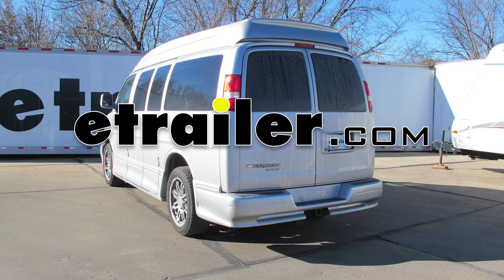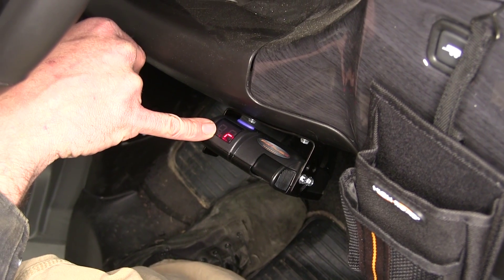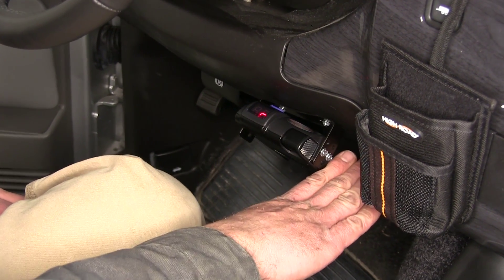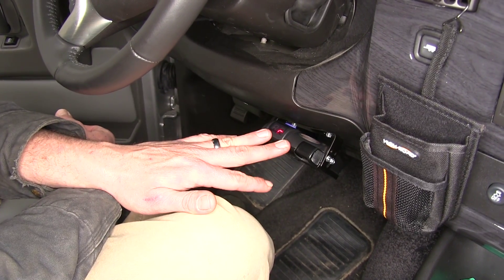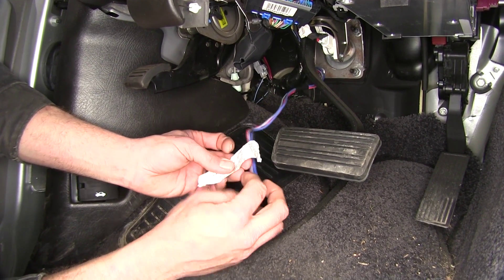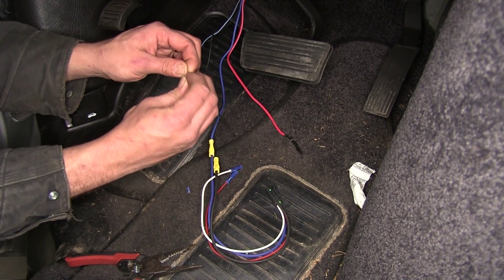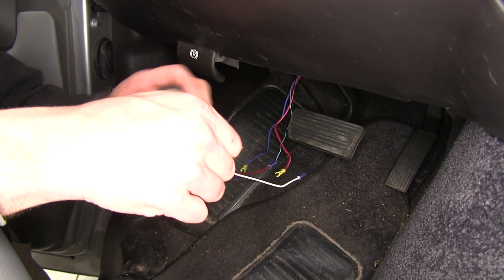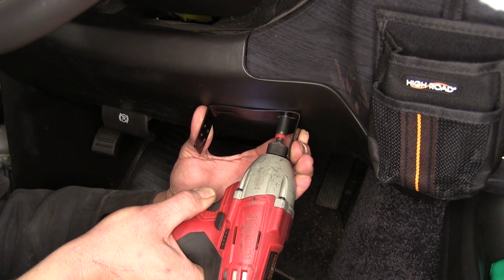etrailer | Trailer Brake Controller Installation - 2014 Chevrolet Express Van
Today on our 2014 Chevrolet Express we're going to take a look at and show you how to install that the Tekonsha Primus IQ trailer brake controller. This proportional controller works great for one of the three axles. Its part number is TK90160. To test out of brake controller will either hook it to our trailer or a simulated trailer and slowly operate our manual override lever. As we do, we should see the amperage and voltage boosting up in our tester. That's going to indicate to us that our brake controller is sending the signal to the rear.

If this weren't  connected to your trailer, you want to be sure that your trailer brakes we're engaging. To do that you could just lift up one tire spin it apply the override lever and make sure that that wheel comes to a stop. With the trailer connected you can see, we're going to have that small c as we head down the road. That c means well that we're connected. In the event of a disconnect this will start flashing NC that's going to indicate to us that we're no longer connected we need to check it out. The small red LED also indicates to us that we have power.

Our gain is fully adjustable will use . will turn our controller on by using the manual override. You see here the rotating dial as we bring that down that's going to reduce the amount of braking power going to the rear. See that as we go up that's going to increase it. This allows us to fully customize our brake controller for the trailer. Another great way of doing that is the boost control right up here on top.

You hit the button it will say b with nothing beside it that means we don't have any boost on. Then we have b1 b2 and b3 before we go back to the boost being off. That boost we raise that level depending on the weight of the trailer in relation to the vehicle. That's in the instructions. That can help dial that in.

That boost level is going to determine how quickly and aggressively our brakes are engaged. The Primus IQ is fully proportional we're able to mount this from 0 or flat level up to 70 as long as we keep it on the vertical plane meaning that it's in line with the direction of travel. The accelerometer that's inside is going to sense when we put our foot on our breaks to slow down the vehicle. Once it senses that it immediately starts putting braking power to the rear however we've got it set up here. This is a big advantage over the time delay brake controllers because we don't have to wait for them to engage. Those will slowly build up over a designated period of time where this one is going to give us that immediate response. We've got a nice LED display here. This is going to indicate to us as we're changing our boost levels. Easy to read display their whereas we're changing our gain will be able to see it very clearly. Manual override lever is very easy to get to. Nice and ergonomic where are we need to in an emergency we can reach up and get some breaks going to the trailer to help us out. we've got a couple of fail-safe that are built in here which sends a minimal drain on the battery. It's going to protect our battery from any kind of overdraw or drain situation, and it's also going to constantly monitor the trailer to make sure that we have a good connection. When we get into more, prolong stops maybe at a stoplight or something like that this is slowly going to reduce the amount of braking power that sent to her trailer that way they don't overheat. To begin our installation, we're going to find the pre-wiring. To do that will look just behind into the left of the brake pedal. There's going to be the main wiring harness here this is going to run up and down right here. Typically this bundle of wire is here light blue black red and blue is going to be taped to that but with this conversion, it looks like they just kind of moved it and tucked it down here behind the carpet. We'll get that pulled out here where we can work with it and the white piece of paper here . this should tell us what we need to wire to what. Alright we will look here we'll know that the blacks are ground the red and white that's going to be our battery, It will be our power wire the dark blue that's